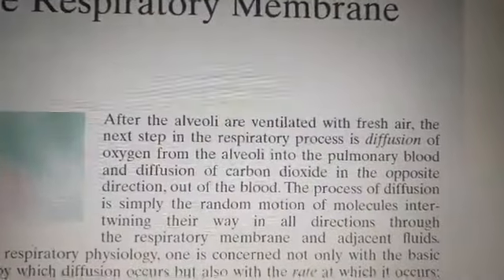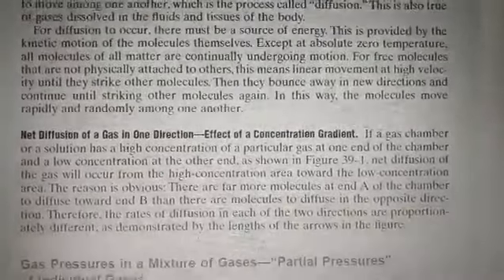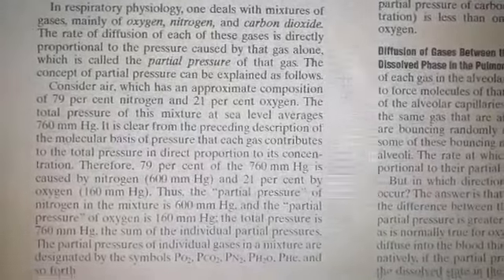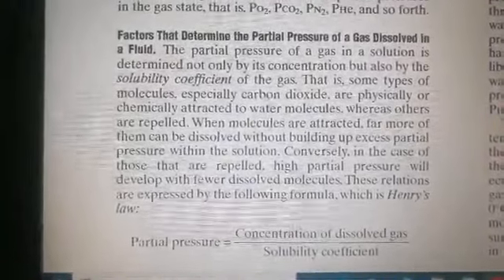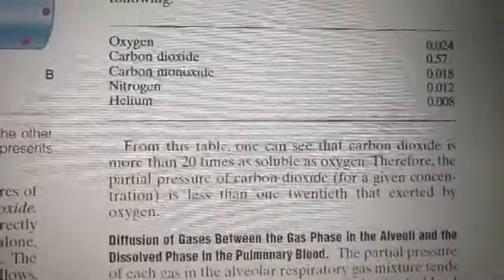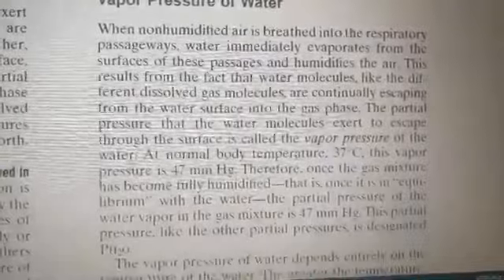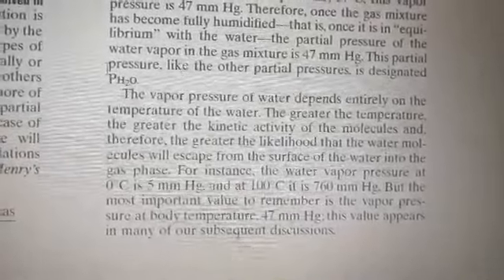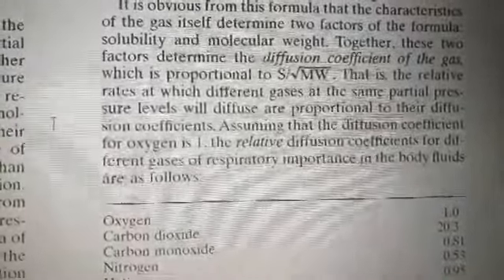Physics of Gas Diffusion & Gas Partial Pressures By Dr Basit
This video contains lecture on Physics of Gas Diffusion & Gas Partial Pressures By Dr Basit